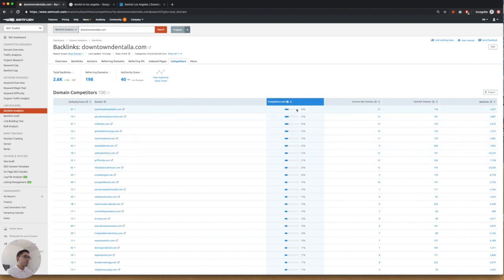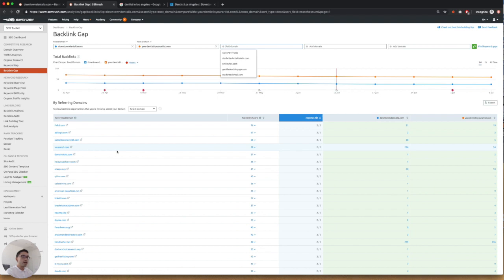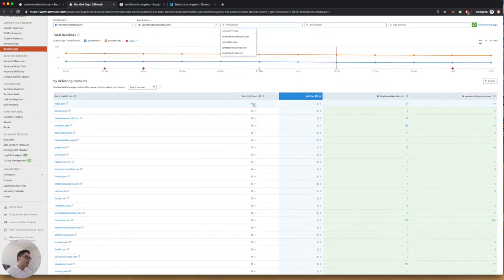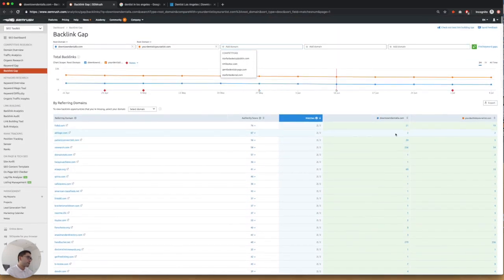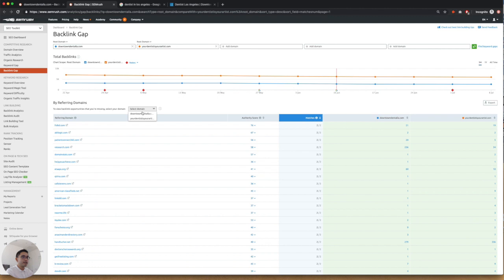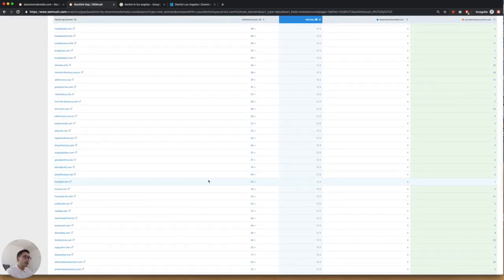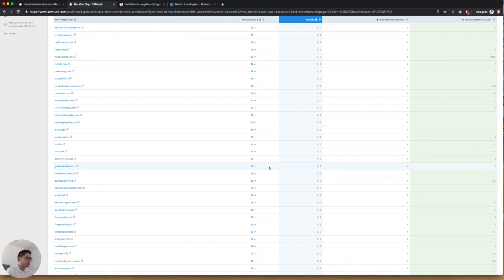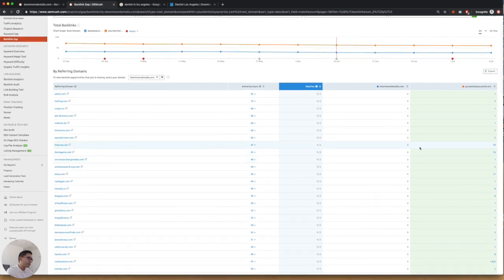How to Spy On Your Competitors Backlinks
Learn how to spy on your competitors backlinks using SEMrush. See what backlinks your competitors have and build your own backlink campaign to rank higher than them.